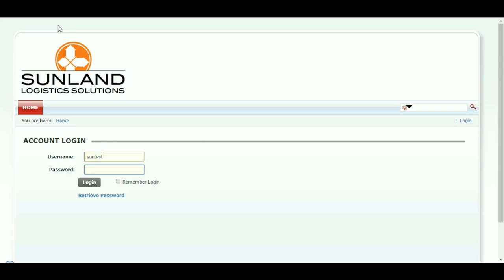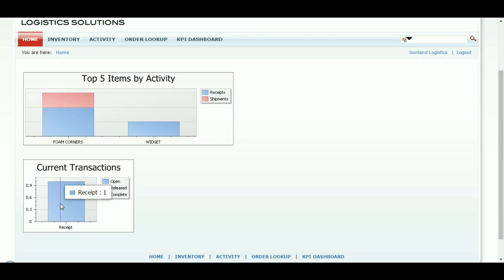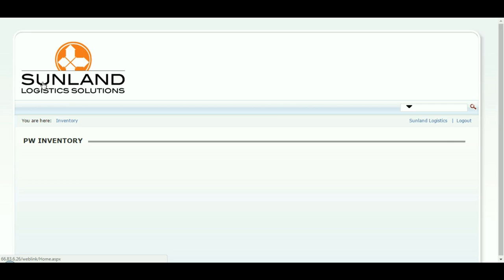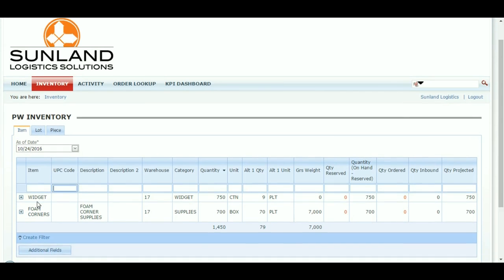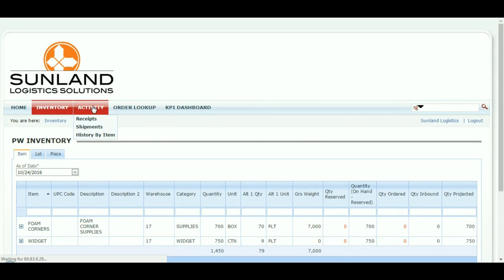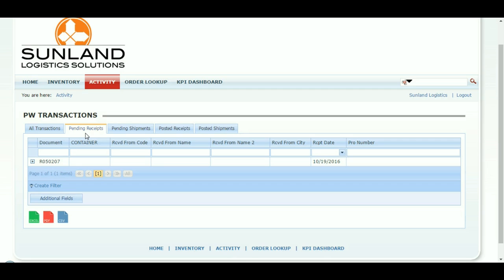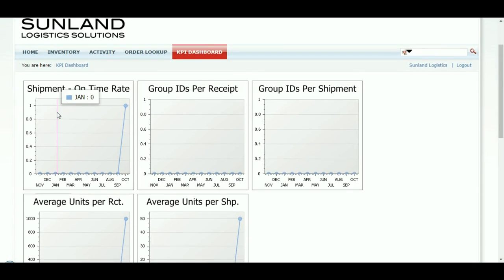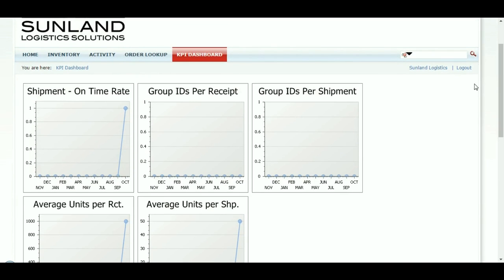Web Portal Demonstration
Sunland Logistics Solutions customer web portal demonstration.